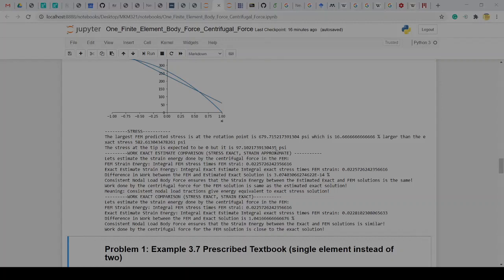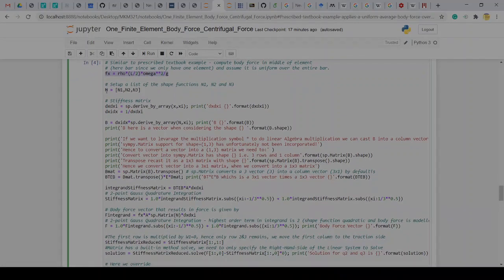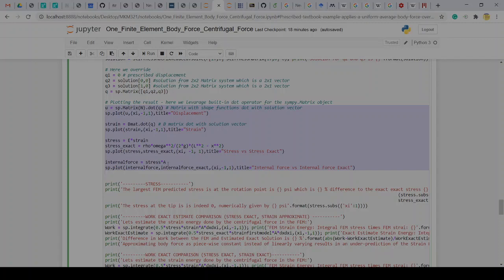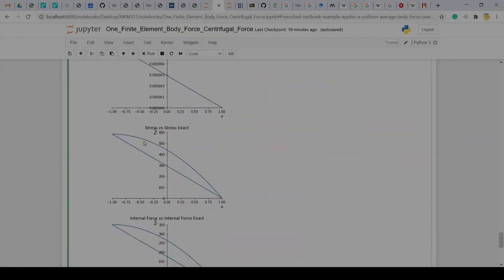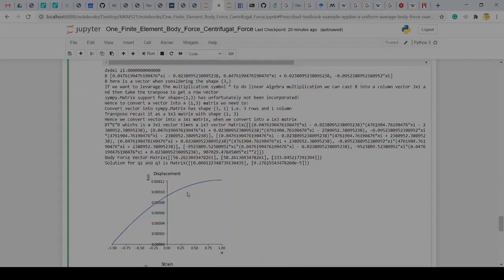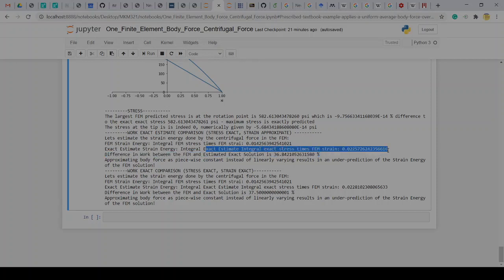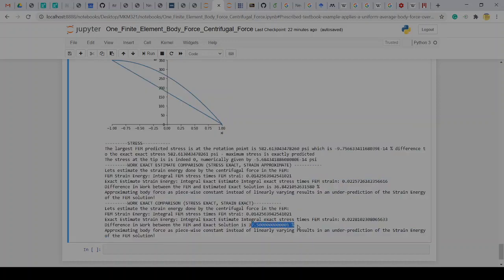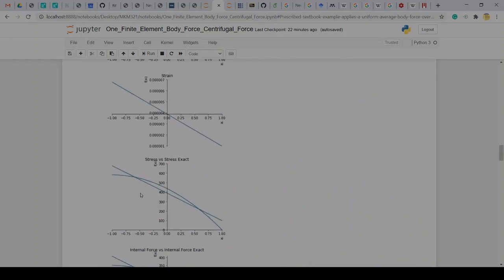W8L2V5 Python Single Element ConstantBodyForce Trim